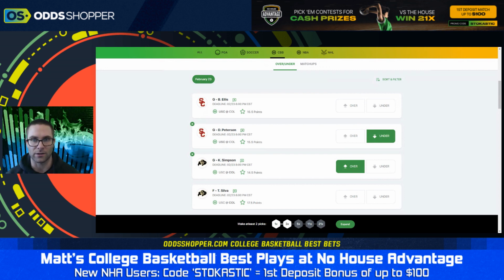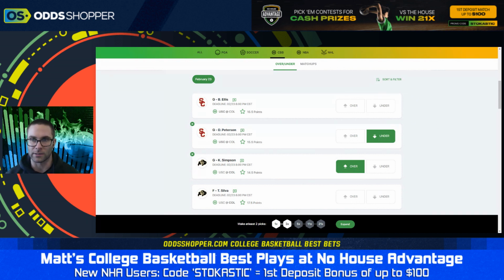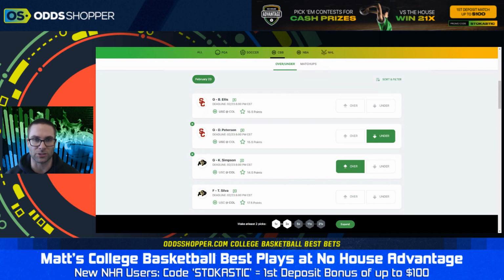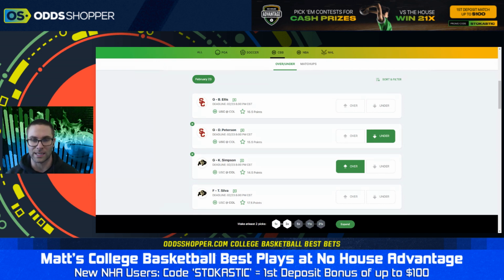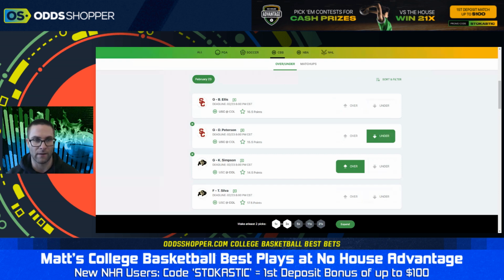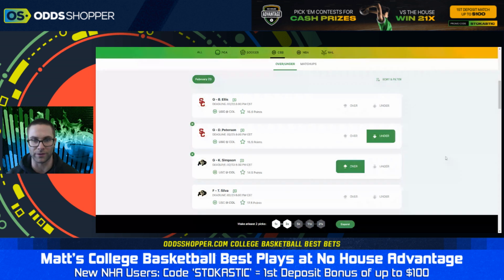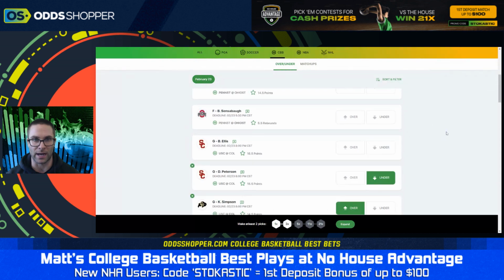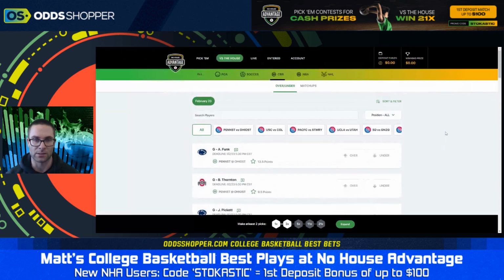No House Advantage College Basketball Picks Today (Thursday 2/23/23) | NCAAB Predictions & Props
My favorite NCAAB picks today and college basketball picks and prop bets for No House Advantage

📲 Click here to sign up for our Stokastic MVP program & a chance to win a FREE Year of Stokastic+ Platinum

📩 Get access to exclusive Stokastic promos, giveaways, and featured content for FREE by joining our daily newsletter

WagerTalk TV: Sports Picks and Betting Tips, Tony's Picks, High Stakes Sports Picks, Doc's Sports Picks, Tips and Predictions, Hot Tip Bets, Free Picks PickDawgz, Cash Out Sports Picks, Doc's Sports Picks, Tips and Predictions, OddsChecker, SportsLine, PicksWise, Picks Wise, Picks with the Professor, Basketball Picks and Predictions, Professor MJ, FREE SPORTS PICKS Sports Chat Place, CBS Sports, Gambling, Basketball World, Victors Valiant, March Madness, Eye on College Basketball, Basketball Podcast, College Basketball Podcast, Sports Gambling Podcast, Highlight Nation, Picks & Parlays, JakeFromOhio, OddsJam Inc., Odds Shark, Matthew Oliver Studios, MyBookie Sportsbook, DraftKings, FanDuel, Calling OUr SHot, Calling our shot college basketball, calling our shot college basketball picks, calling our shot best college basketball picks, best college basketball bets, college basketball picks today, NCAA basketball picks, NCAA basketball picks today, free NCAA basketball picks, Free college basketball picks today, college basketball picks tonight, free college basketball picks tonight, free ncaa basketball picks tonight, best college basketball bets tonight, ncaab picks today, free ncaab picks today, free ncaab picks tonight, ncaab picks tonight, cbb picks today, cbb picks tonight, best cbb picks tonight, best cbb picks today, free cbb picks today, college basketball predictions, cbb predictions, ncaab prediction, ncaa basketball predictions, college basketball predictions 2022, ncaab predictions 2022, cbb predictions 2022, ncaa basketball predictions 2022, PickDawgz college basketball, Ron's Bank shot breakdown, PickDawgz CBB, free college basketball parlay, cbb parlay, ncaab parlay, cbb picks and parlays, cbb parlay picks, ncaab parlay picks, ncaab picks and parlays, college basketball picks and parlays, college basketball parlay, college basketball parlay picks, ncaab picks today, cbb picks today, hot tip bets, hot tip bets college basketball picks, CBB Predictions - Hot Tip Bets Daily Picks, COS, best bets today, best bets today college basketball, best bets today cbb, best picks today college basketball, best picks tonight college basketball